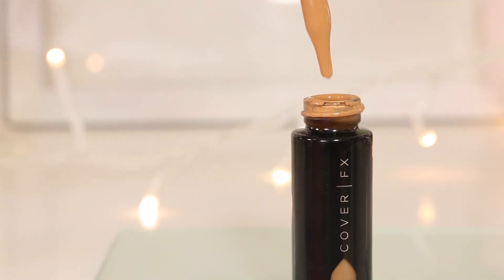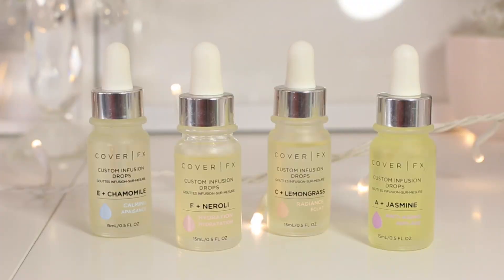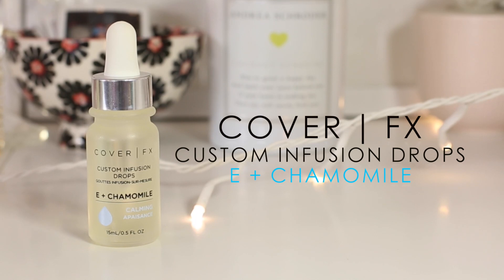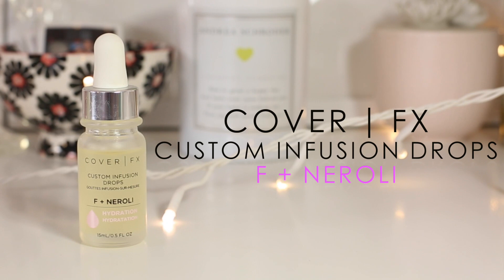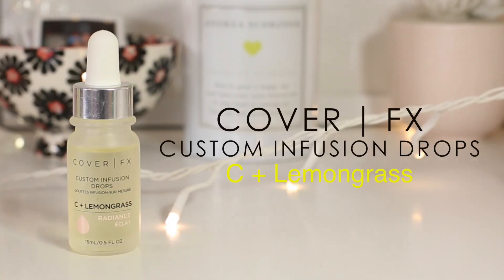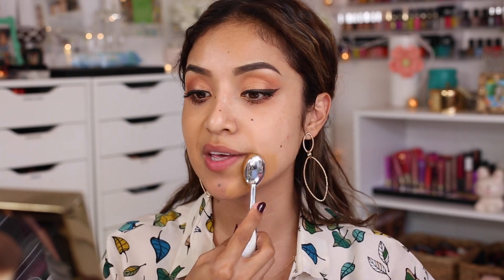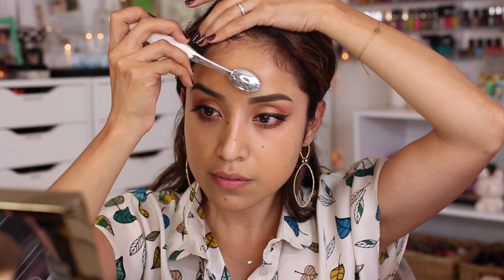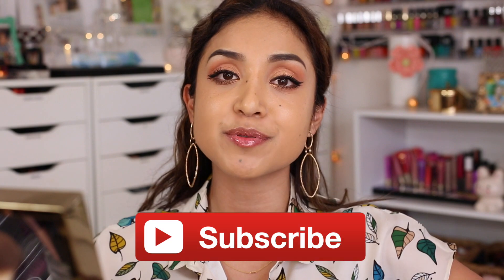Cover FX Custom Cover & Custom Infusion Drops (Review + Demo)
In today's video I'll be reviewing the Cover FX Custom Cover Drops & Custom Infusion Drops They are a great way to customize how much coverage you want & even add essential oils or vitamins to your current skin care or beauty routine. Enjoy the video & please thumb it up if you found this helpful. Hope to make more! xx Dulce

Write to me:
Dulce Candy

This video was made in collaboration with Cover FX.  My brand goal is to always bring you helpful and most importantly honest reviews of products that I think are worth your time.